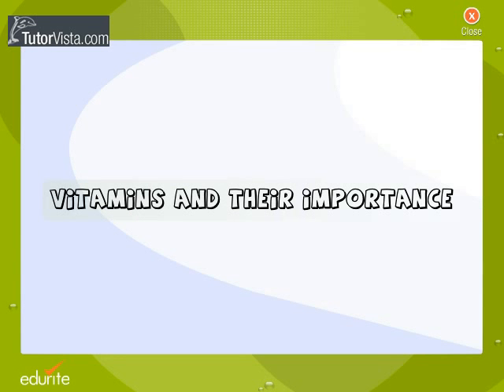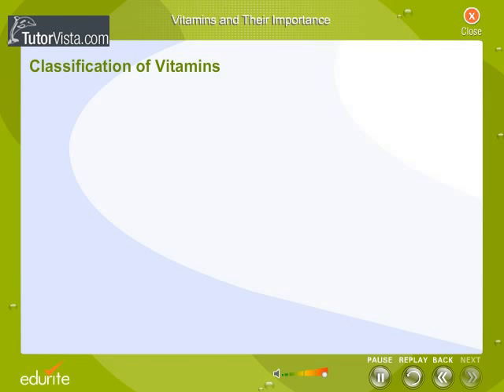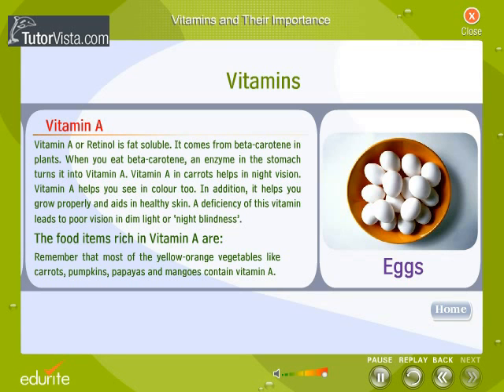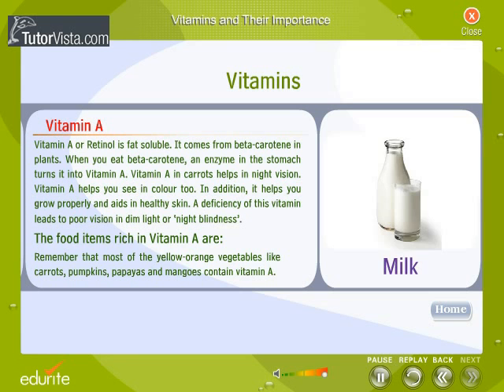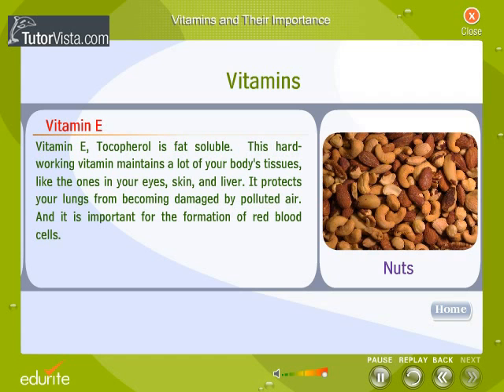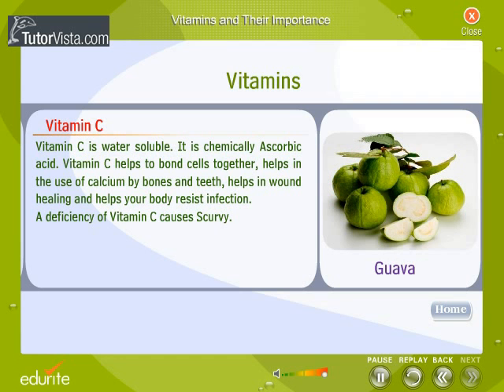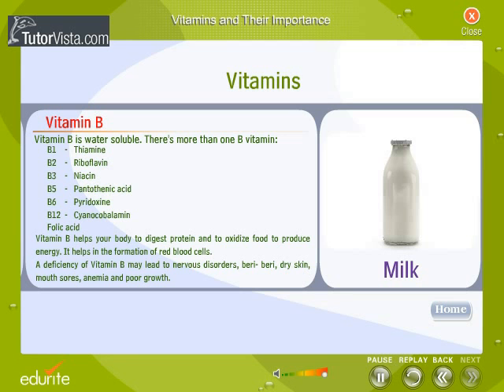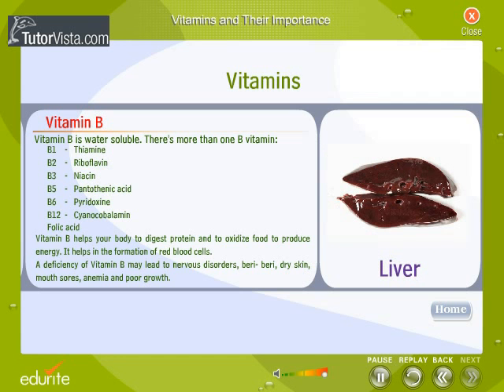Vitamins And Their Importance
Vitamins

A vitamin is an organic compound required as a nutrient in tiny amounts by an organism. The term vitamin was derived from "vitamine," a combination word from vita and amine, meaning amine of life, because it was suggested that the organic micronutrient food factors which prevented beriberi and perhaps other similar dietary-deficiency diseases, might be chemical amines. This proved incorrect for the micronutrient class, and the word was shortened. Today, a chemical compound is called a vitamin when it cannot be synthesized in sufficient quantities by an organism, and must be obtained from the diet. Thus, the term is conditional both on the circumstances and the particular organism. For example, ascorbic acid (vitamin C) is a vitamin for humans, but not for most other animals, and biotin and vitamin D are required in the human diet only in certain circumstances. The term vitamin does not include other essential nutrients such as dietary minerals, essential fatty acids, or essential amino acids, nor does it encompass the large number of other nutrients that promote health but are otherwise required less often.
Vitamins are classified by their biological and chemical activity, not their structure. Thus, each "vitamin" refers to a number of vitamer compounds that all show the biological activity associated with a particular vitamin. Such a set of chemicals are grouped under an alphabetized vitamin "generic descriptor" title, such as "vitamin A", which includes the compounds retinal, retinol, and four known carotenoids. Vitamers by definition are convertible to the active form of the vitamin in the body, and are sometimes inter-convertible to one another, as well.
Vitamins have diverse biochemical functions. Some have hormone-like functions as regulators of mineral metabolism (e.g. vitamin D), or regulators of cell and tissue growth and differentiation (e.g. some forms of vitamin A). Others function as antioxidants (e.g. vitamin E and sometimes vitamin C).[3] The largest number of vitamins (e.g. B complex vitamins) function as precursors for enzyme cofactors, that help enzymes in their work as catalysts in metabolism. In this role, vitamins may be tightly bound to enzymes as part of prosthetic groups: for example, biotin is part of enzymes involved in making fatty acids. Alternately, vitamins may also be less tightly bound to enzyme catalysts as coenzymes, detachable molecules which function to carry chemical groups or electrons between molecules. For example, folic acid carries various forms of carbon group  methyl, formyl and methylene - in the cell. Although these roles in assisting enzyme-substrate reactions are vitamins' best-known function, the other vitamin functions are equally important.
Until the 1900s, vitamins were obtained solely through food intake, and changes in diet (which, for example, could occur during a particular growing season) can alter the types and amounts of vitamins ingested. Vitamins have been produced as commodity chemicals and made widely available as inexpensive pills for several decades, allowing supplementation of the dietary intake.